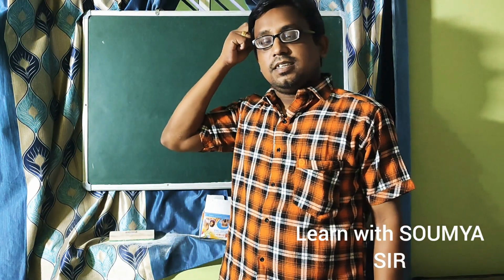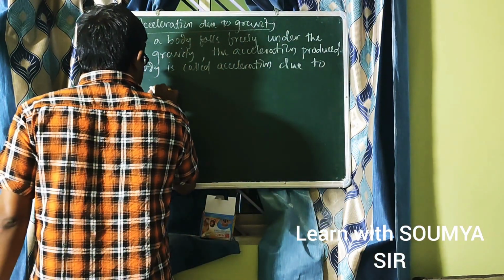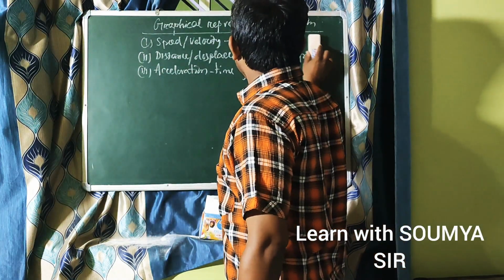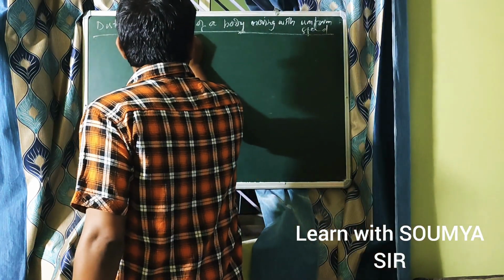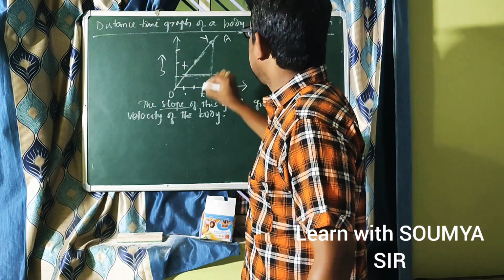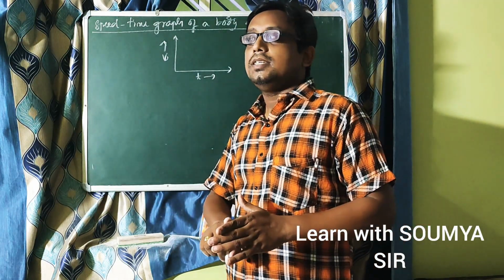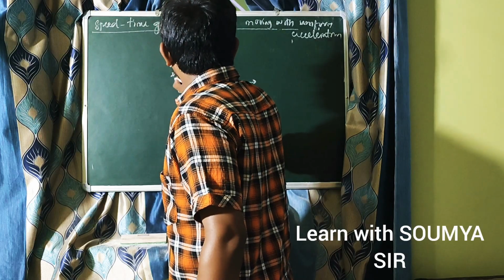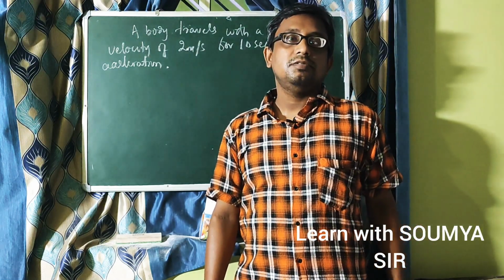Graphical Representation of motion /MOTION(Part-3)/ Class-9 Science (Physics) by Soumya Sir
or